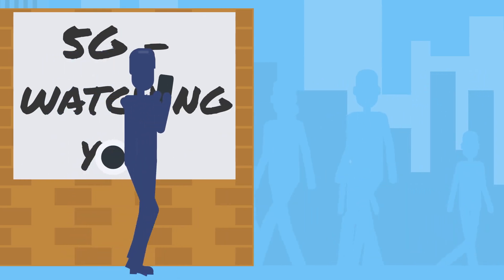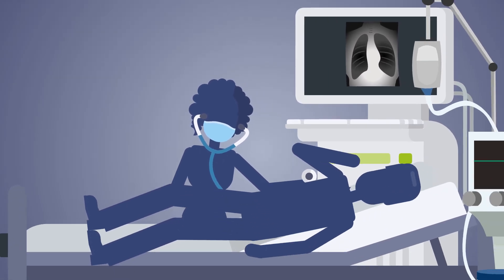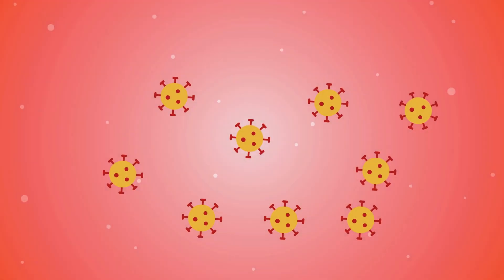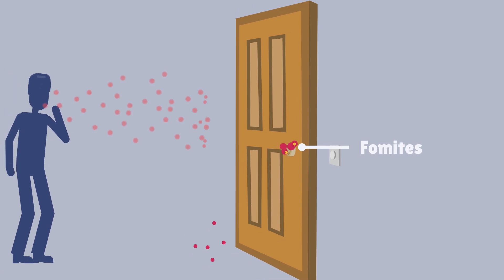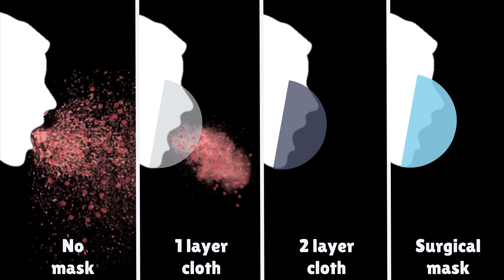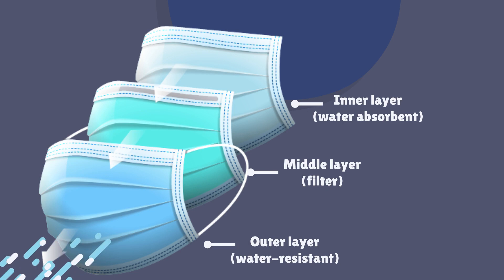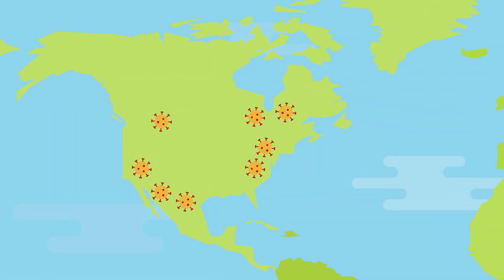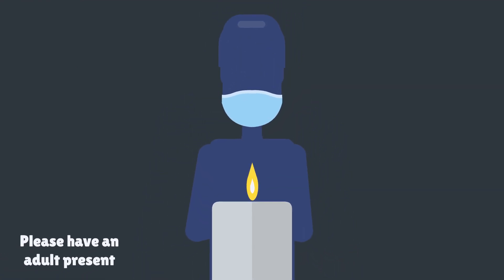The Science of Masks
How do masks work? This video explains the science behind the use of masks to slow the spread of COVID-19. More videos coming soon. Please send through requests for topics to cover as well. What do you want to learn about?

Publications referenced:

Chughtai AA, Seale H, Macintyre CR. Effectiveness of cloth masks for protection against severe acute respiratory syndrome coronavirus 2. Emerg Infect Dis 2020 Oct [10 Aug 2020].
World Health Organization. (‎2020)‎. Advice on the use of masks in the context of COVID-19: interim guidance, 5 June 2020. World Health Organization.
Anfinrud P, Stadnytskyi V, Bax CE, Bax A. Visualizing Speech-Generated Oral Fluid Droplets with Laser Light Scattering. New England Journal of Medicine. 2020;382(21):2061-3.
Bahl P, Bhattacharjee S, de Silva C, Chughtai AA, Doolan C, MacIntyre CR. Face coverings and mask to minimise droplet dispersion and aerosolisation: a video case study. Thorax. 2020:thoraxjnl-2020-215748.
Furukawa N, Brooks J, Sobel J. Evidence Supporting Transmission of Severe Acute Respiratory Syndrome Coronavirus 2 While Presymptomatic or Asymptomatic. Emerging Infectious Disease journal. 2020;26(7).
Leung NHL, Chu DKW, Shiu EYC, Chan K-H, McDevitt JJ, Hau BJP, et al. Respiratory virus shedding in exhaled breath and efficacy of face masks. Nature Medicine. 2020;26(5):676-80.
Oran, Daniel P., and Eric J. Topol. "Prevalence of Asymptomatic SARS-CoV-2 Infection: A Narrative Review." Annals of Internal Medicine (2020).
Chu, Derek K., et al. "Physical distancing, face masks, and eye protection to prevent person-to-person transmission of SARS-CoV-2 and COVID-19: a systematic review and meta-analysis." The Lancet (2020).
Cheng, Kar Keung, Tai Hing Lam, and Chi Chiu Leung. "Wearing face masks in the community during the COVID-19 pandemic: altruism and solidarity." The Lancet (2020).
Hendrix MJ, Walde C, Findley K, Trotman R. Absence of Apparent Transmission of SARS-CoV-2 from Two Stylists After Exposure at a Hair Salon with a Universal Face Covering Policy — Springfield, Missouri, May 2020. MMWR Morb Mortal Wkly Rep 2020;69:930-932. DOI icon.
Leffler C, Ing E, Lykins J, Hogan M, McKeown C, Grzybowski A. Association of country-wide coronavirus mortality with demographics, testing, lockdowns, and public wearing of masks (Update June 15, 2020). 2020.
Lyu W, Wehby GL. Community Use Of Face Masks And COVID-19: Evidence From A Natural Experiment Of State Mandates In The US. Health Affairs. 2020;39(8):1419-25.
Schwartz KL, Murti M, Finkelstein M, Leis JA, Fitzgerald-Husek A, Bourns L, et al. Lack of COVID-19 transmission on an international flight. Canadian Medical Association Journal. 2020;192(15):E410.
Fischer EP, Fischer MC, Grass D, Henrion I, Warren WS, Westman E. Low-cost measurement of facemask efficacy for filtering expelled droplets during speech. Science Advances. 2020:eabd3083.
Brosseau L & Ann B R. N95 Respirators and Surgical Masks, NIOSH Science Blog. Centers for Disease Control and Prevention (14 Oct 2019).